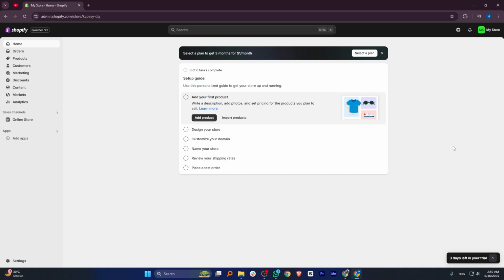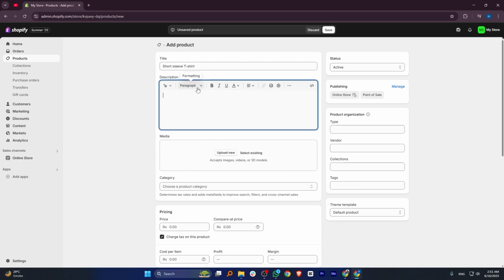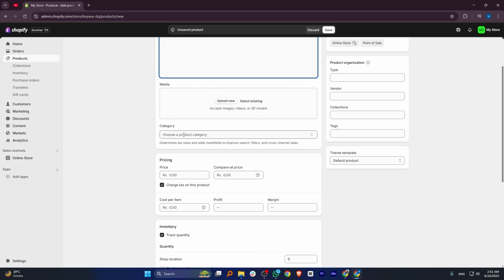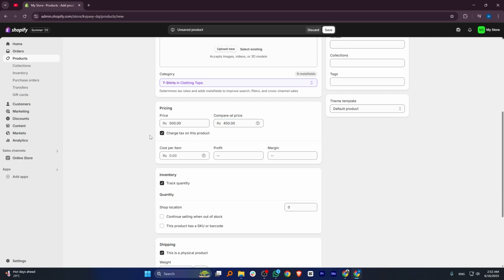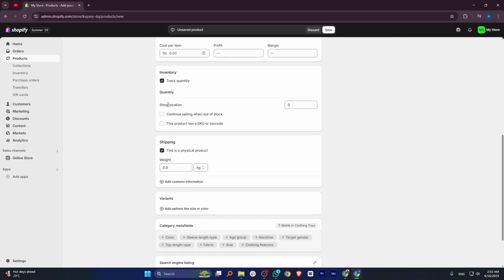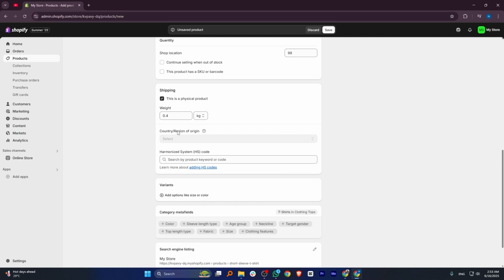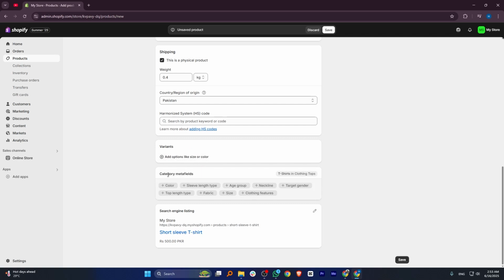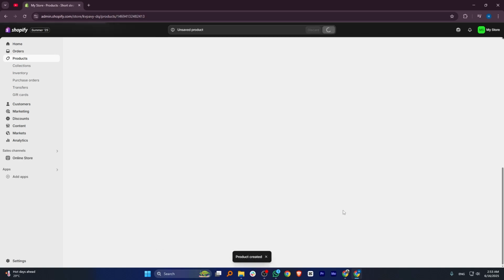HOW TO ADD A PRODUCT ON SHOPIFY (FULL GUIDE)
In this video I'll show you HOW TO ADD A PRODUCT ON SHOPIFY